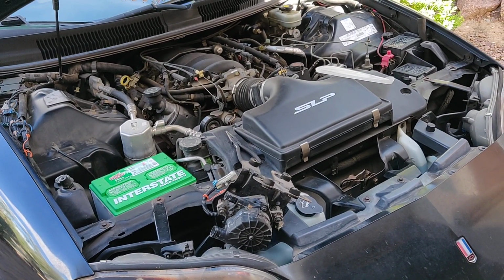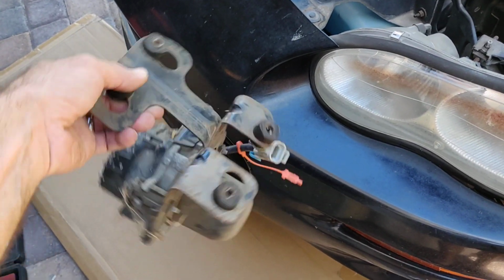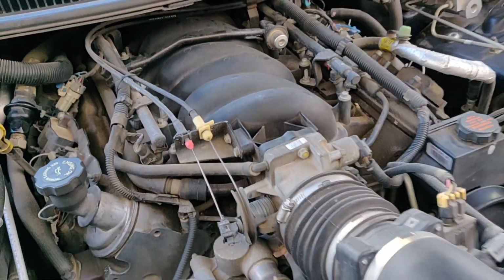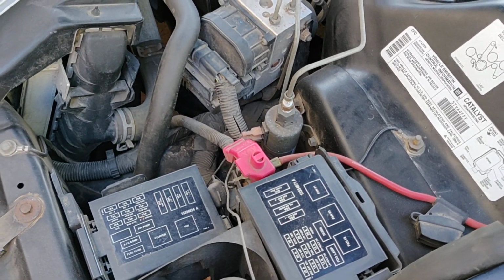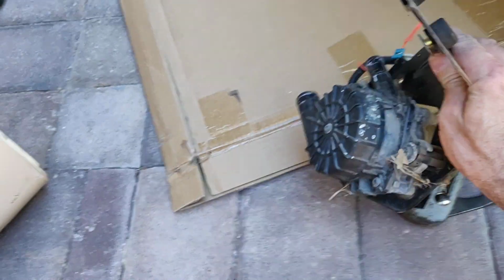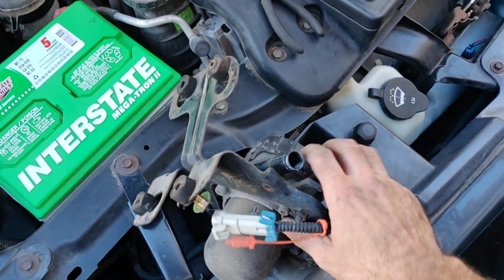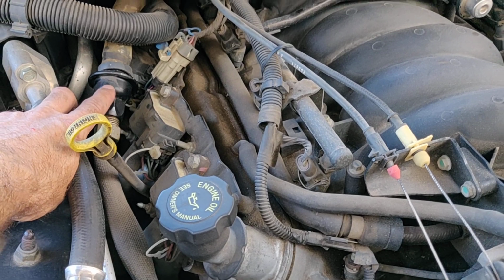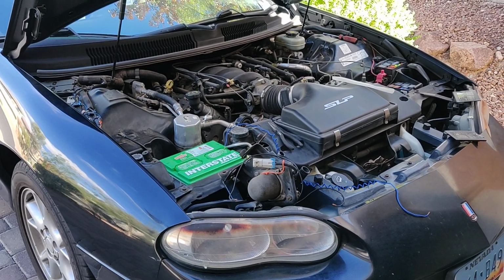Emissions code P0410 1998 1999 2000 2001 2002 Camaro firebird Part 1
How to troubleshoot the annoying p0410 ses code. This will work on any Camaro Z28 or SS or Firebird Trans Am from the 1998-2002 era. Probably many other GM vehicles of that timeframe as well.